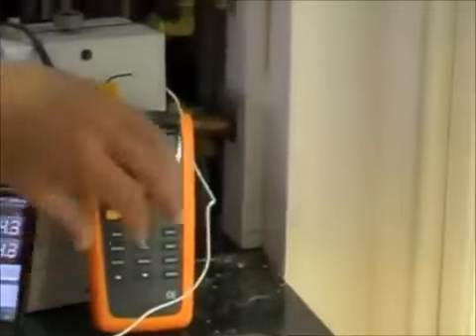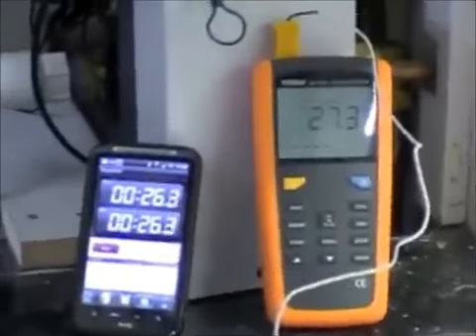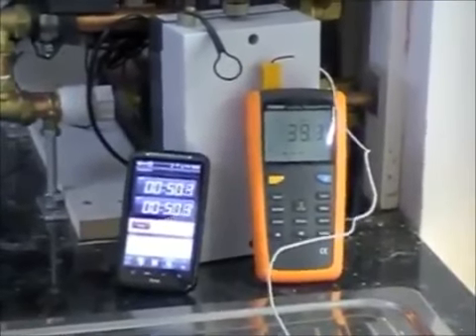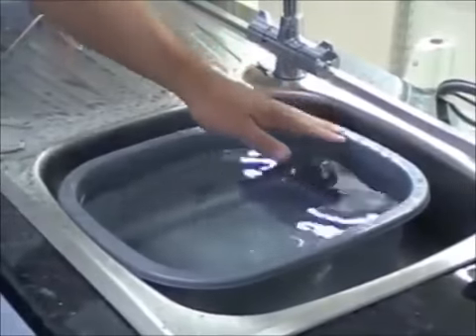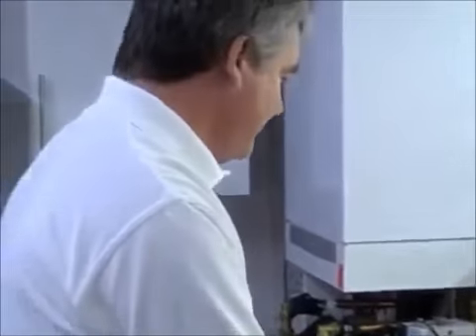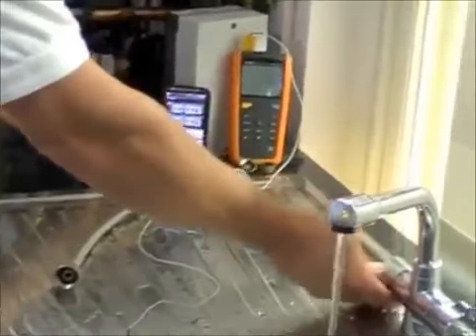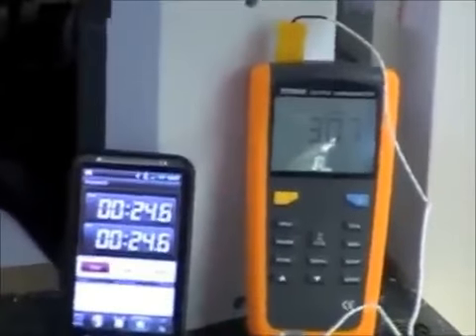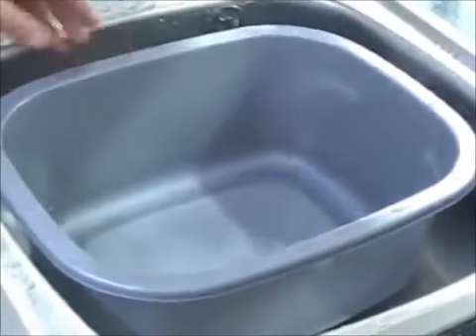CombiSAVE Demonstration - Combi Boiler Water and Energy Saving Valve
The CombiSAVE valve can be fitted to any new or existing boiler.  It works by controlling the flow of water during the initial hot water filing process.  This enables boiler preheat settings to be turned off, saving gas, enabling faster hot water delivery and saving you a considerable amount of water.  Your investment in a Combi save valve can be repaid within only one year for a family home, usually 1 to 2 years.  A CombiSAVE valve can generate gas reduction energy savings of up to 300 kg of CO2 emissions and up to 28,000 liters of water saving per home.

The Combi save valve is very easy to fit and can be done by the average DIYer, often in less than half an hour.  Please see separate CombiSAVE installation video.